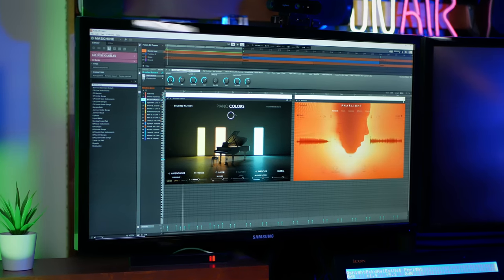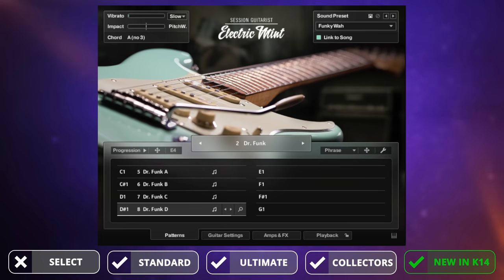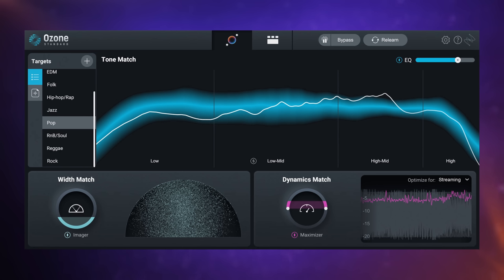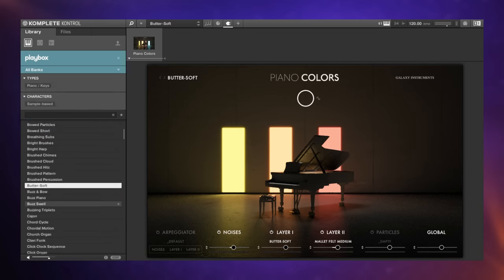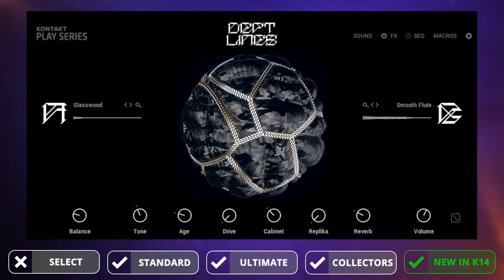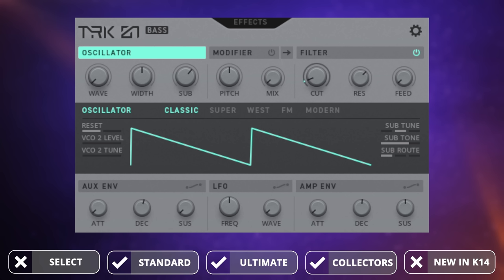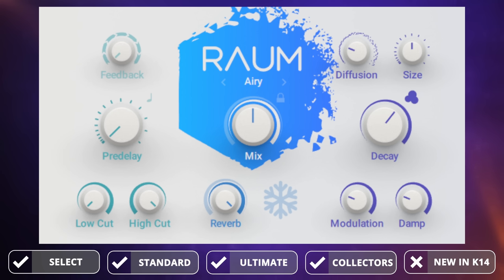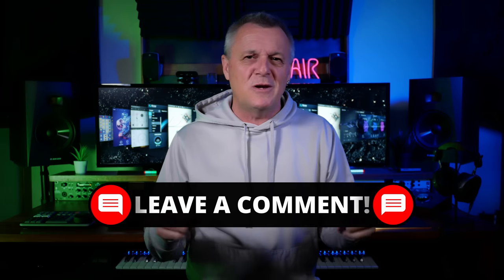Should you buy Komplete 14? WATCH THIS FIRST!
In this video I make 4 different demos to demonstrate using Native Instruments Komplete 14 for different genres. We also look at the differences between the Select, Standard, Ultimate, and Collectors Edition, and I give advice on which is right for you. This is a Komplete 14 review for 2022!

CHAPTERS
00:00 Intro
00:20 Overview
01:45 Demo 1
03:46 Demo 2
05:31 Komplete Kontrol
06:03 Kontakt
06:30 Demo 3
08:55 Demo 4
11:02 Which Version Should You Buy?